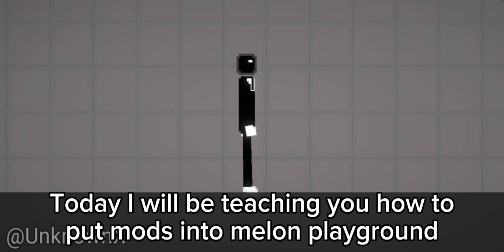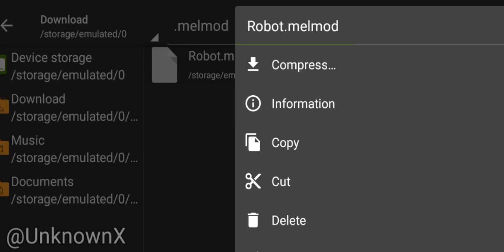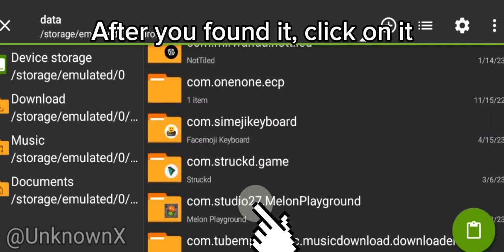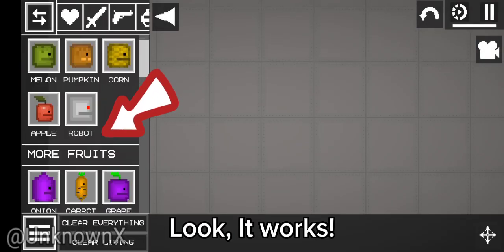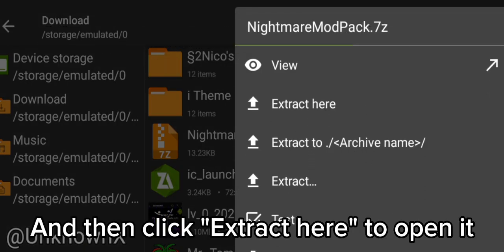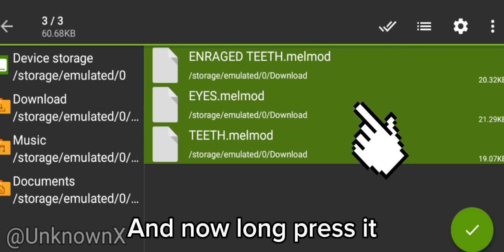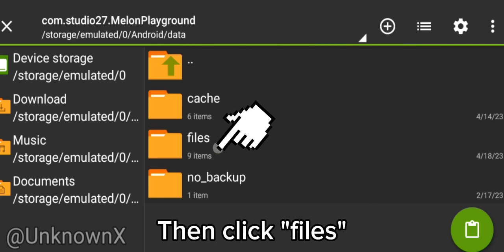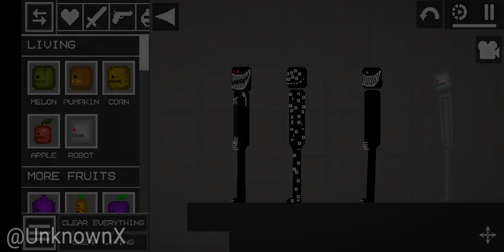How to download mods in Melon Playground! (Tutorial)